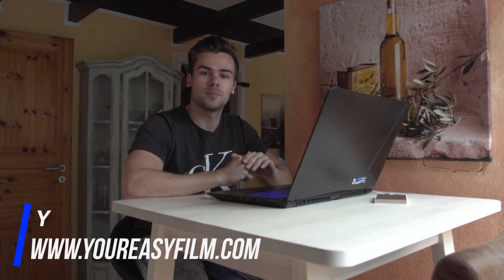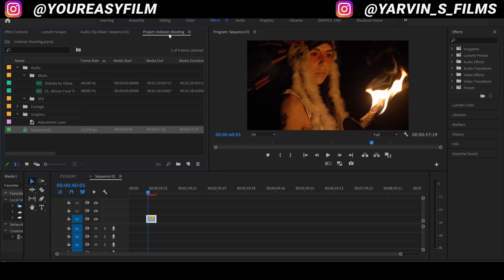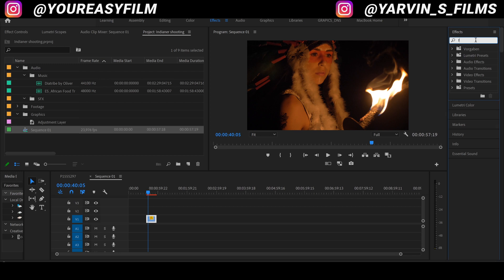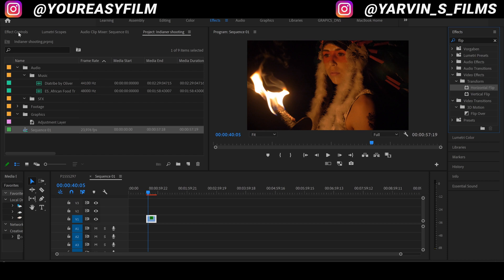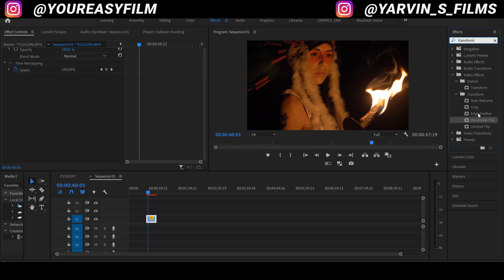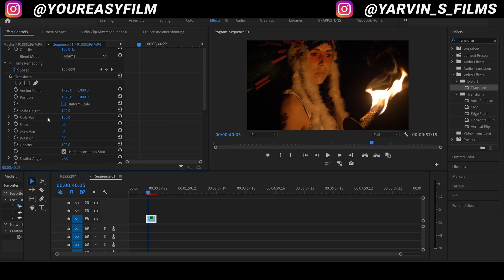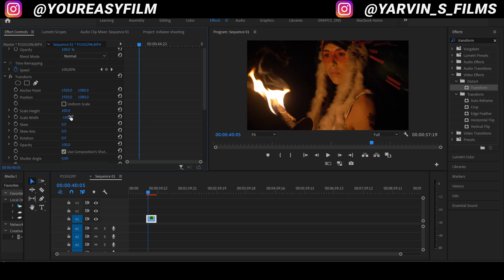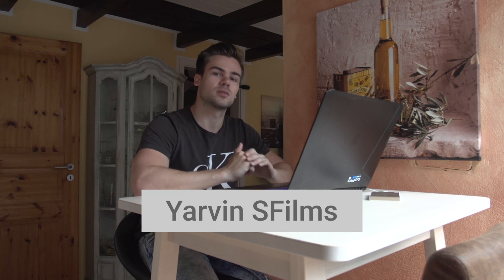How to reflect a Video in Premiere Pro | Mirror/Reflect/Flip Video Tutorial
How to create a Mirror effect  in Premiere Pro| Mirror/Reflect/Flip Video Tutorial
Hey there! Today I show you 2 different ways to reflect your video inside Premiere Pro. Enjoy!